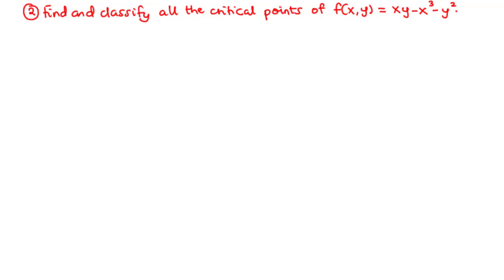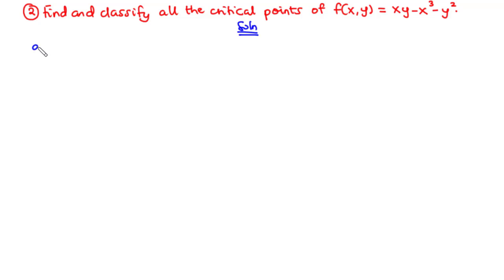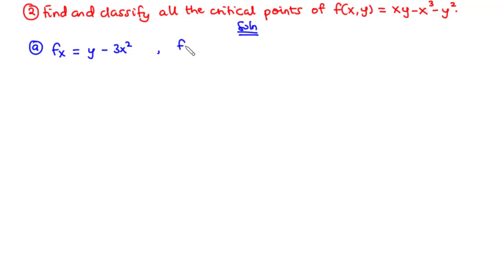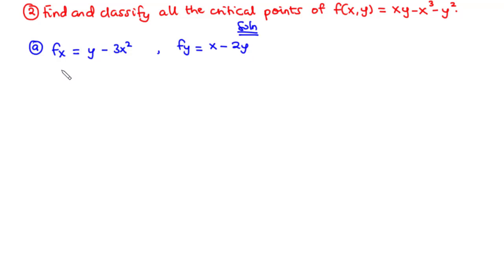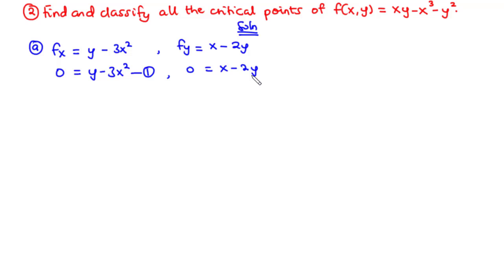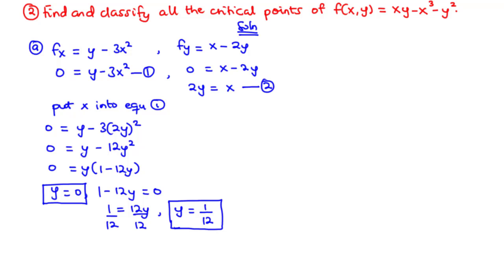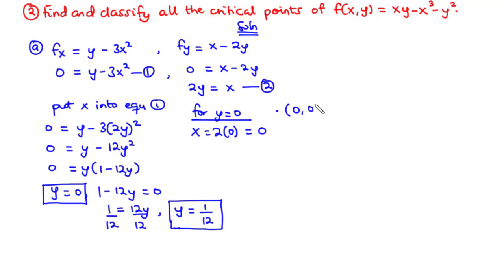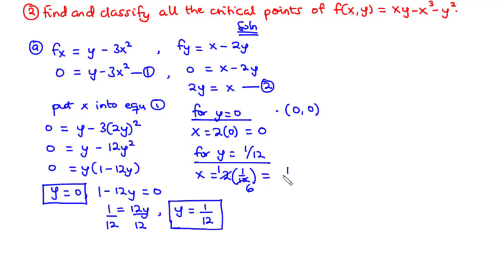🟡13b - Relative Minimum and Maximum of Multivariable Functions | Critical and Saddle Points Ex 2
In this lesson we shall learn how to find the relative or local minimum and maximum of multivariable functions.

Relative minimum occurs at a point where the value of the function at that point is smaller than nearby values of that point.

Relative maximum occurs at a point where the value of the function at that point is larger than nearby values of that point.

00:00 - Ex 2